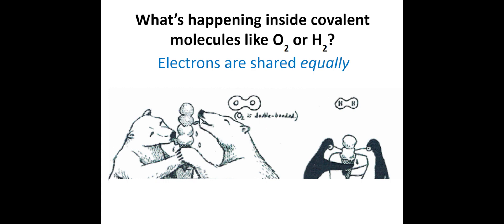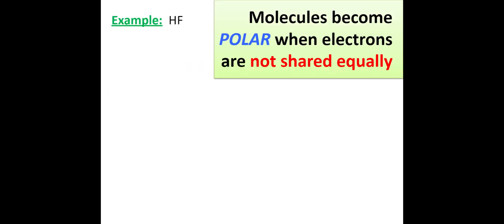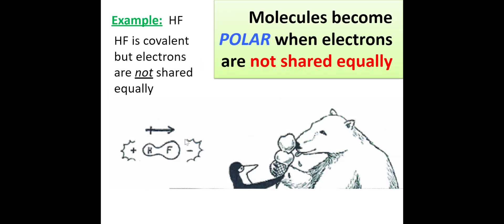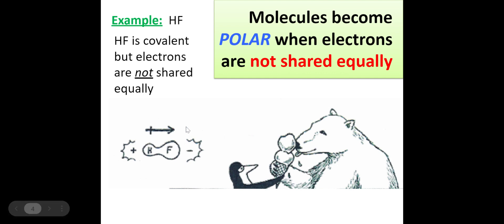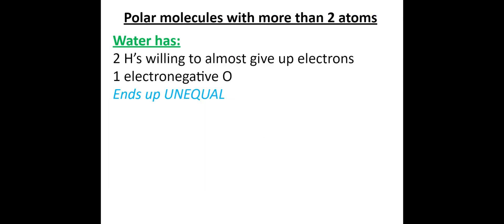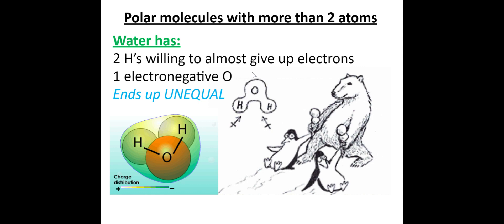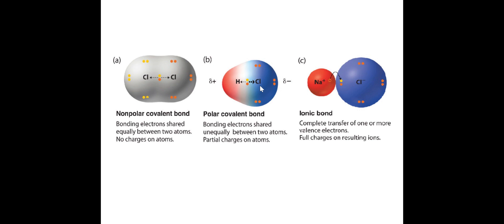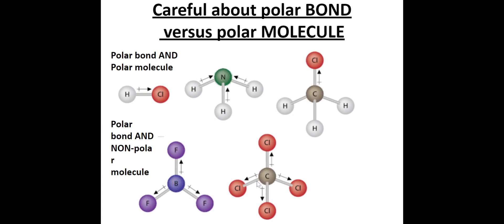The Polarity of Bonds and Molecules